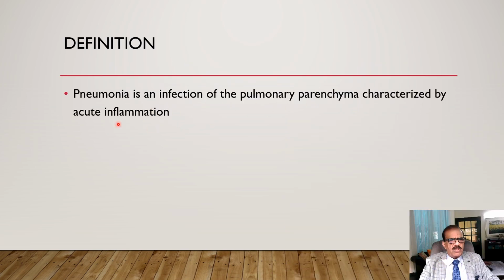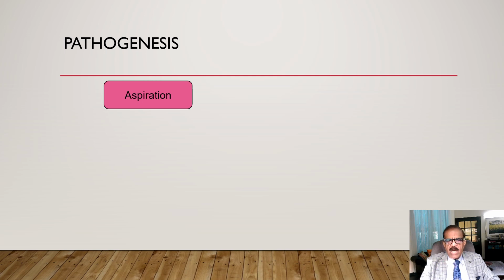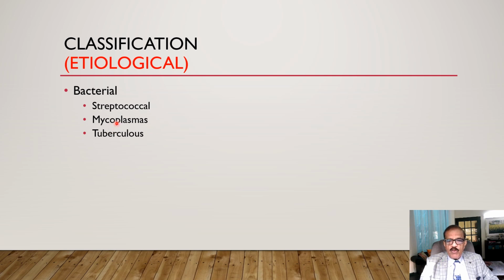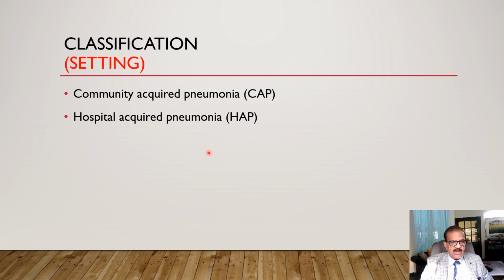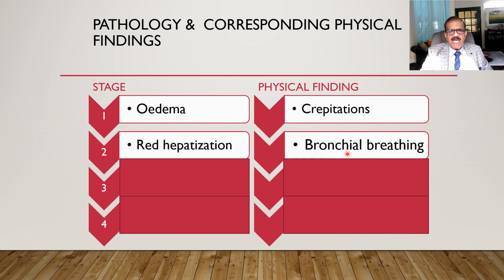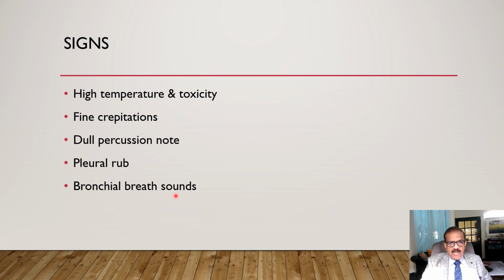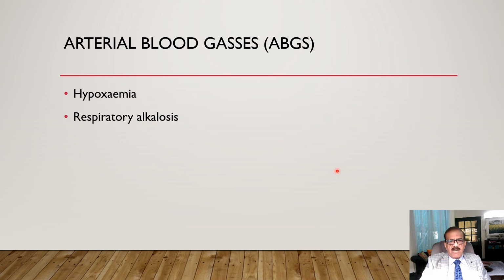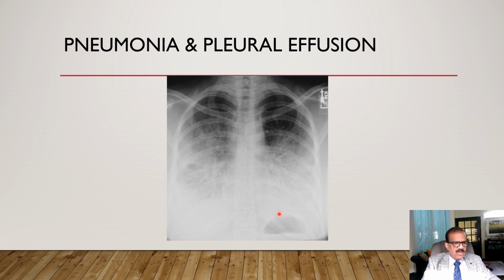Pneumonia Part 1: Etiology, Pathology, Clinical Features & Radiology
This is the first of 2 videos on pneumonia. Some basic concepts, clinical features and radiological features are discussed